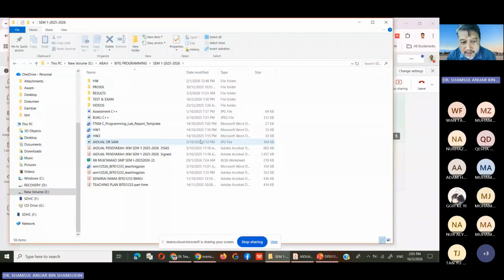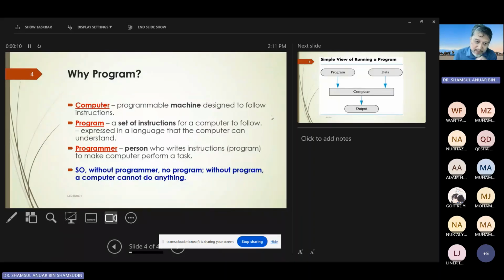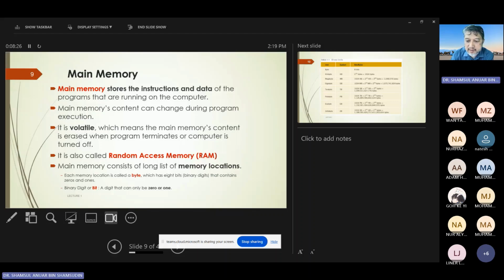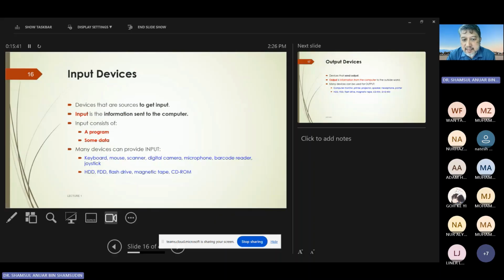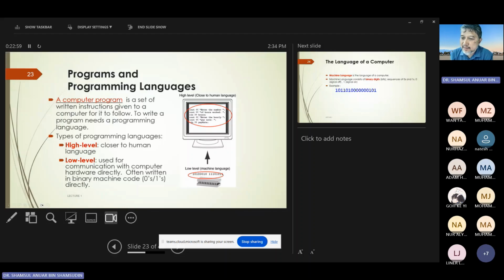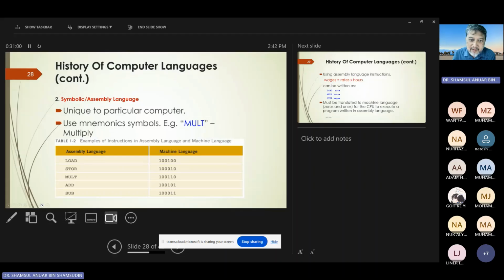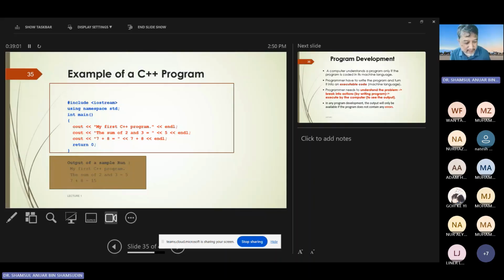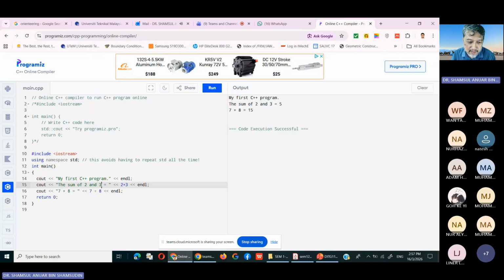BITG1233 LECTURE 1 S6S7